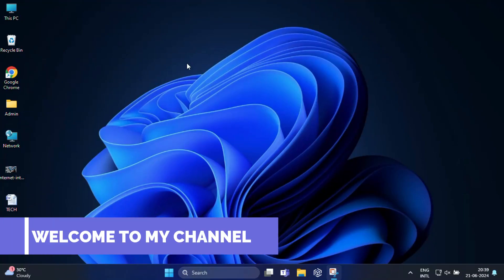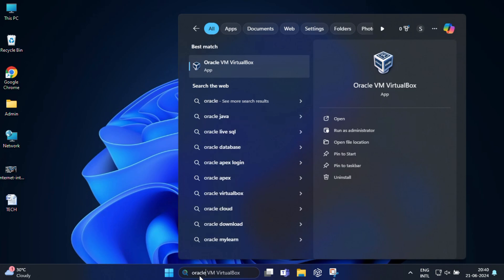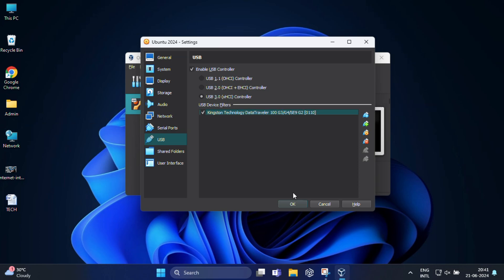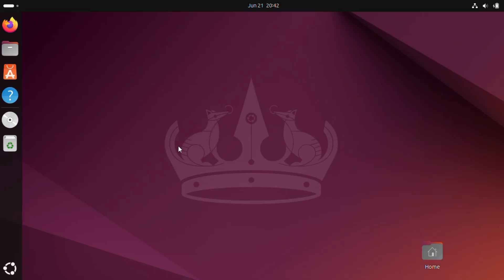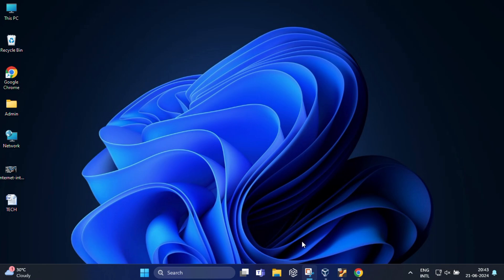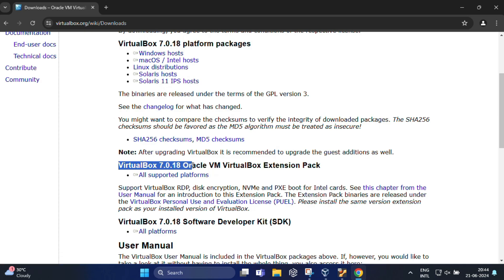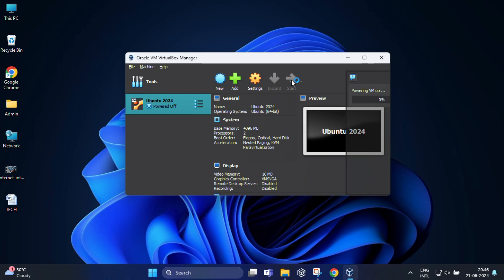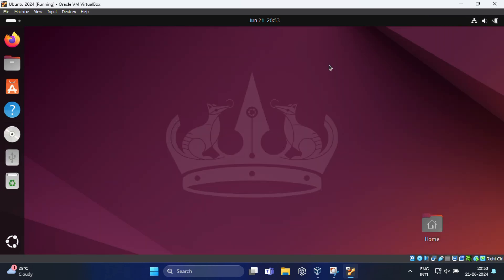How to enable USB Devices in Ubuntu VM (VirtualBox) | Fix USB Issues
In this video, I walk you through the process of enabling and configuring USB devices in an Ubuntu virtual machine running on VirtualBox. If you’re facing the issue where your USB device shows up on your host Windows 11 PC but not in your Ubuntu guest OS, this tutorial will help you resolve it.

Steps Covered in This Video:
1. Checking Your VirtualBox Version: Learn how to find out your VirtualBox version to download the correct extension pack.
2. Downloading the Extension Pack: Step-by-step guide to download the matching extension pack from the VirtualBox website.
3. Installing the Extension Pack: Detailed instructions on installing the extension pack to enable USB support.
4. Enabling USB in VirtualBox: Configure your Ubuntu VM to recognize USB devices.
5. Testing USB Devices: Verify that your USB devices are detected in the Ubuntu guest OS.

Troubleshooting Tips:
• Ensure the VirtualBox Guest Additions are installed in your Ubuntu VM.
If your USB device still doesn’t appear in your Ubuntu guest, ensure that the USB filter is correctly configured and that your device is not being used by the host OS.

TOPICS COVERED:
how to enable usb in ubuntu virtualbox on windows 11, troubleshoot usb connectivity issues in  virtualbox Ubuntu, enable usb 3.0 in virtualbox ubuntu guest, how to configure USB in VirtualBox for Ubuntu, fix USB not detected in Ubuntu guest OS